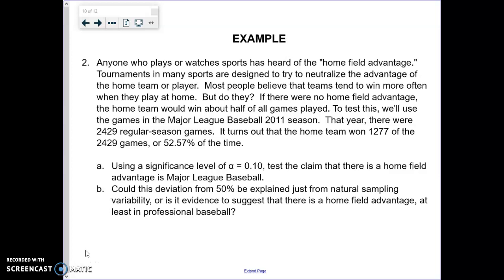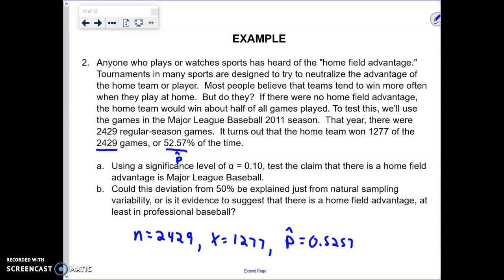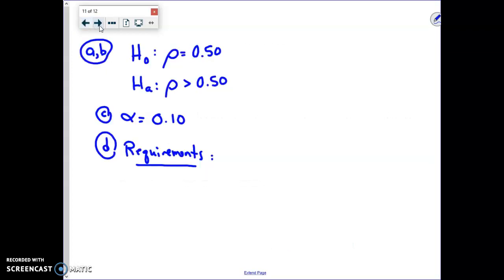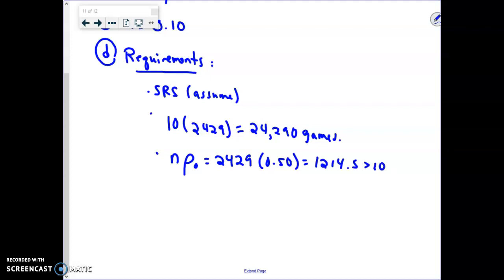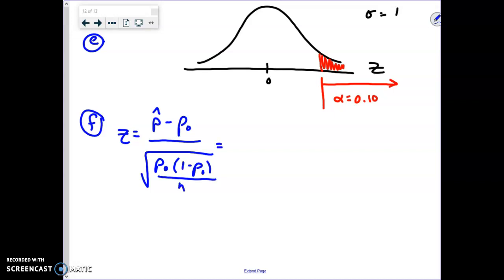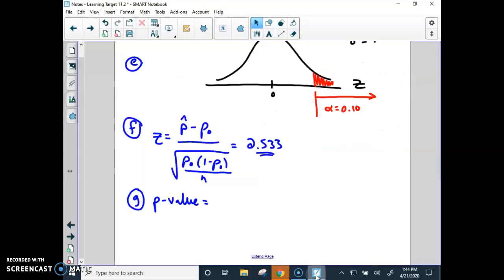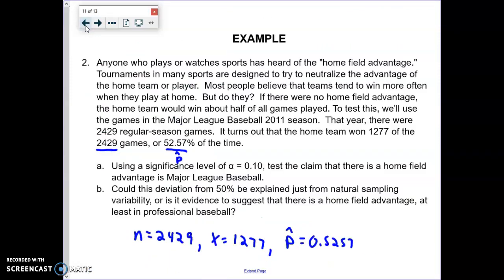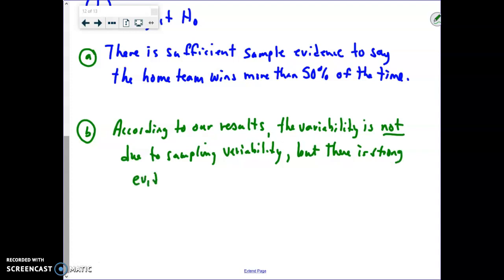LT 11.2 (E4) Student Examples #2